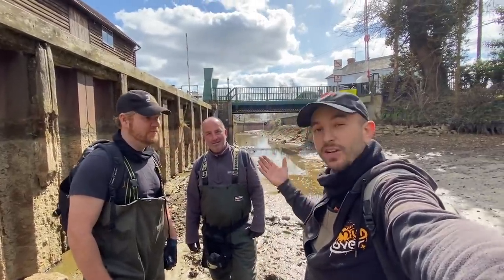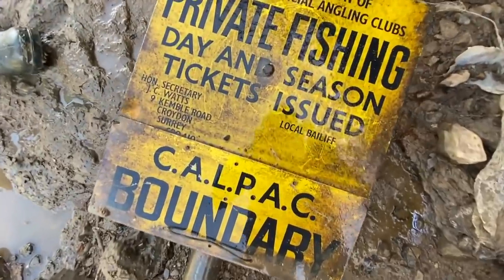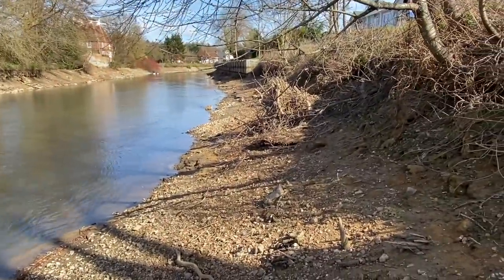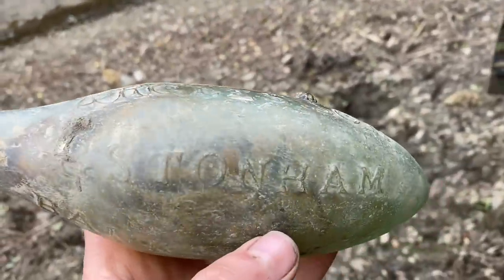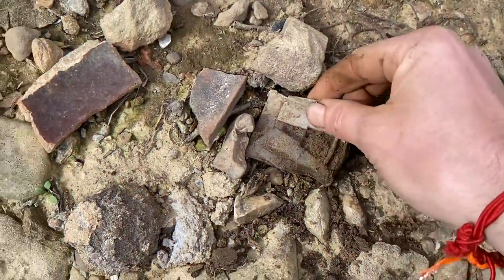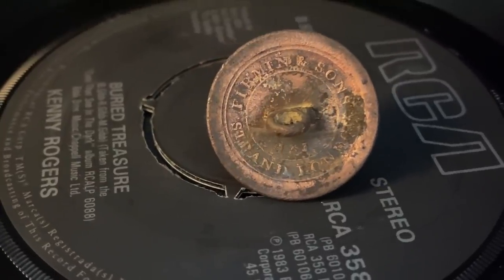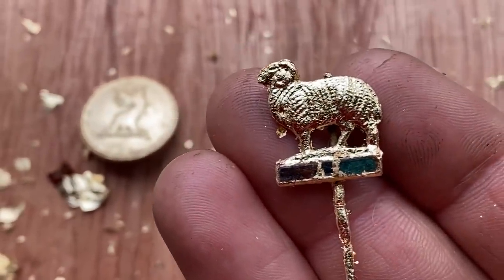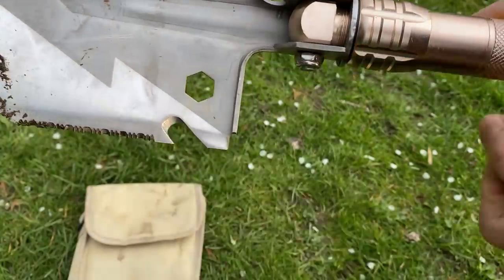RARE finds in a DRAINED canal + GOLD leaf upcycling!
Alright Mudlovers, join Si, Kris from @Addictedtobleeps and mudlarker Stu as hey go up to their knees in canal gloop in search of lost treasure!

Screw down shovel
Gold leaf set